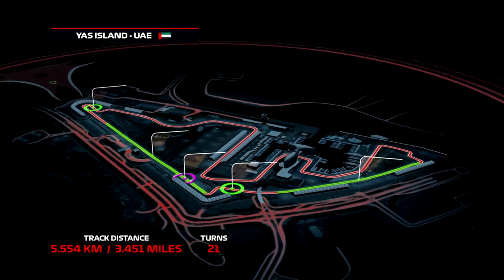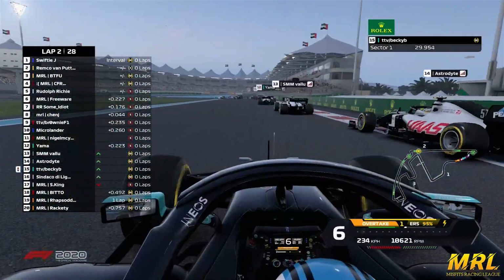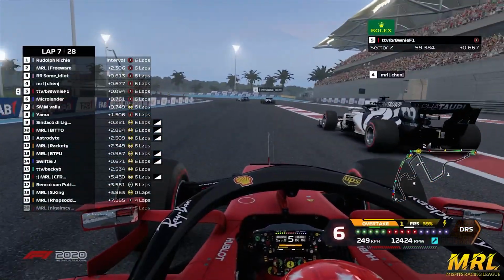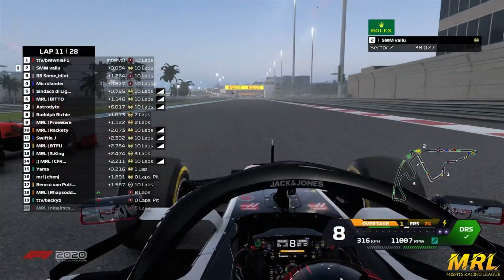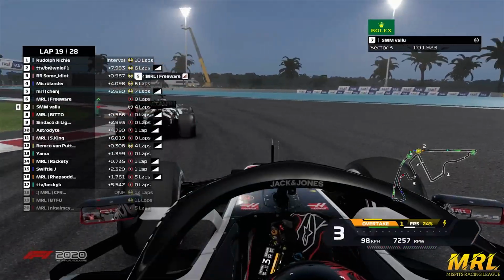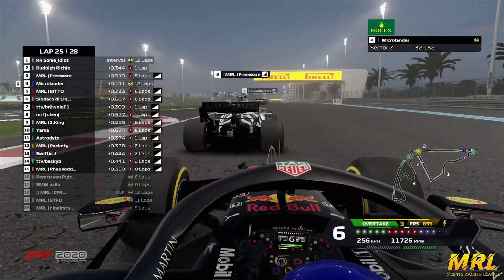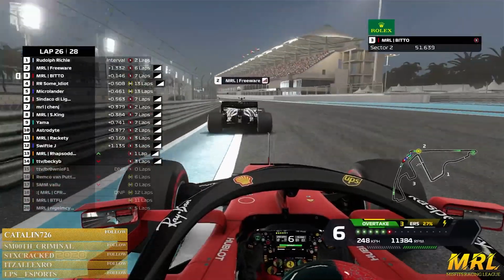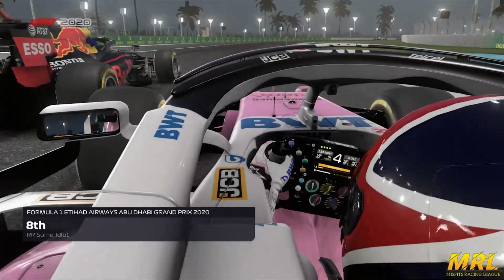MRL Season 3 Round 22: Abu Dhabi GP Tier 1 RACE HIGHLIGHTS! F1 2020!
Tier 1 Highlights for the Abu Dhabi GP! The Tier 1 Finale provided us with some fantastic overtakes, we hope you enjoy some of these highlights we picked out from the race!

Tuesdays: MRL EU - 2PM CST/8PM GMT
Thursdays: MRL OCE - 7:30PM SGT / 10:30PM AEDT (5:30AM CST/ 11:30AM GMT)
Thursdays: MRL Tier 2 - 3:15PM CST/9:15PM GMT
Thursdays MRL Tier 1 - 5:15PM CST/11:15PM GMT
Fridays: MRL Club - 2PM CST/8PM GMT
Saturdays: MRL Endurance Series 5PM CST/11PM GMT (F1 Race Weekends)

Don't miss any race updates by following us on Twitter!

Are you a league organizer? Check out Racing Hub! The utility tool to help make league operation easy!